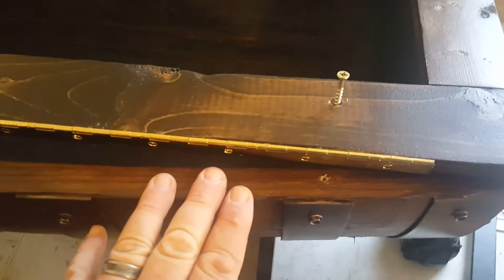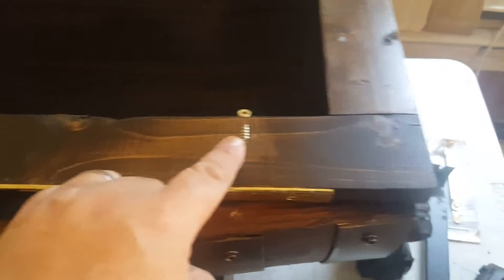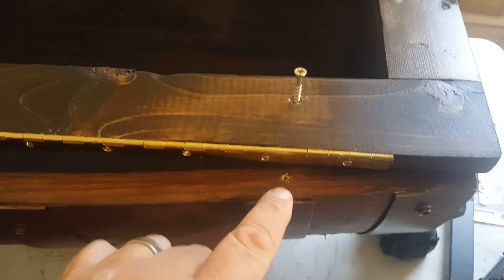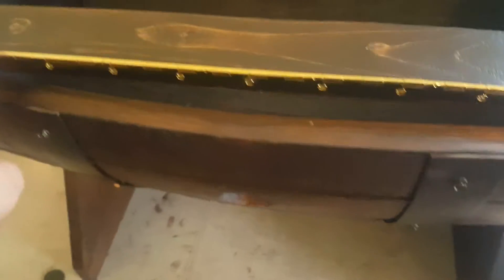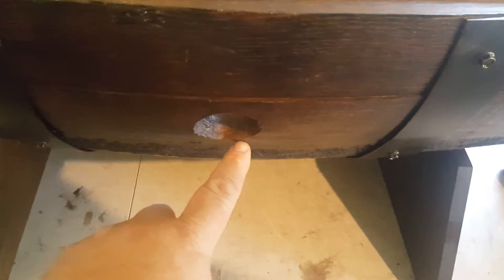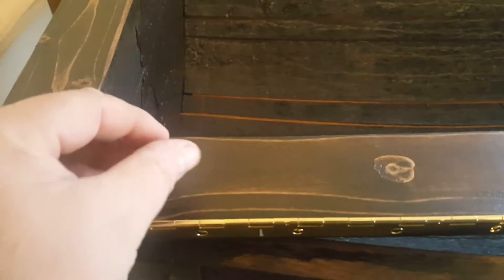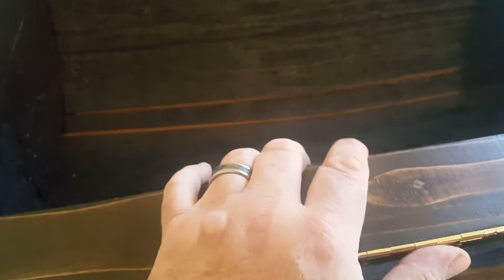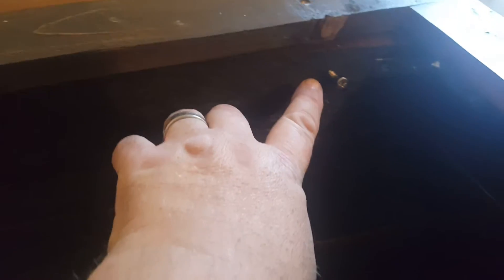RollsRoystCreations Barrel Coffee table Step 3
Step 3) Assembly instructions